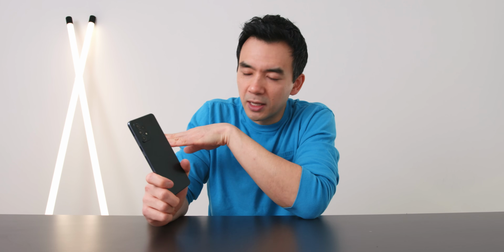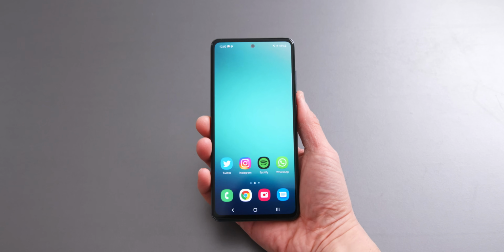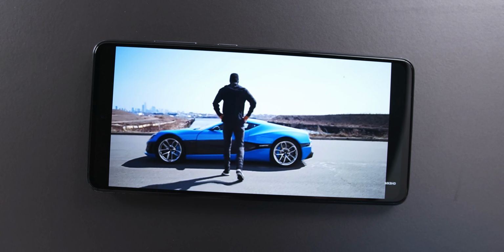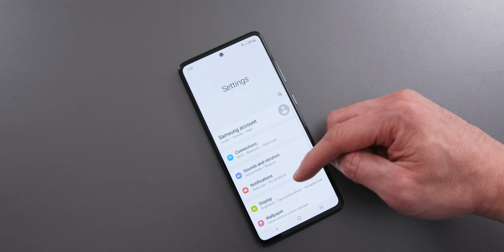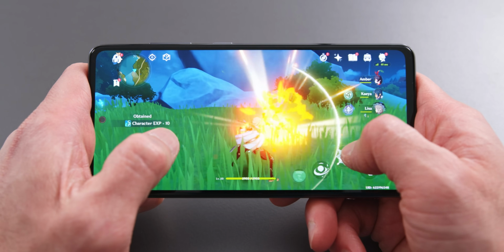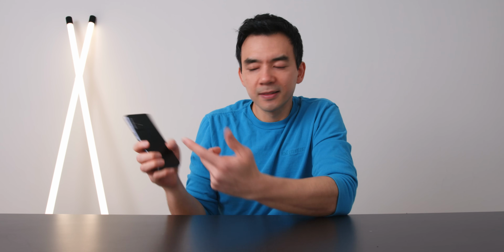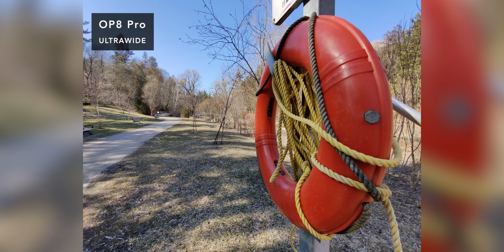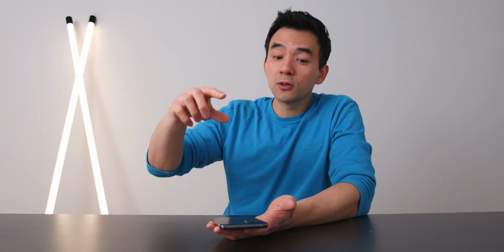The Cheaper Samsung Galaxy Phone!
My review of the Samsung Galaxy A52 5G with camera test. The BEST budget phone from Samsung this year.
Available Soon